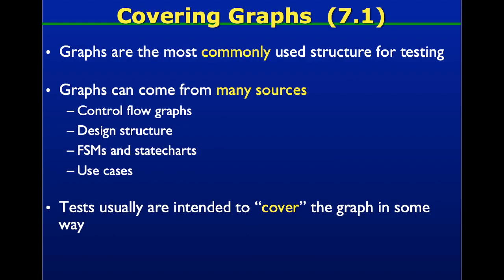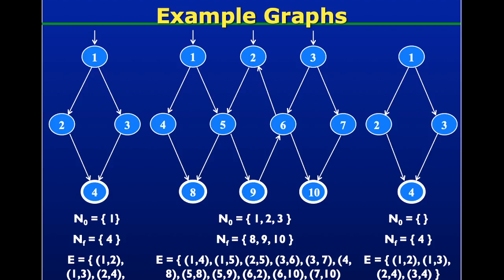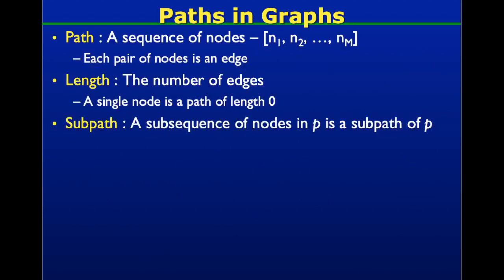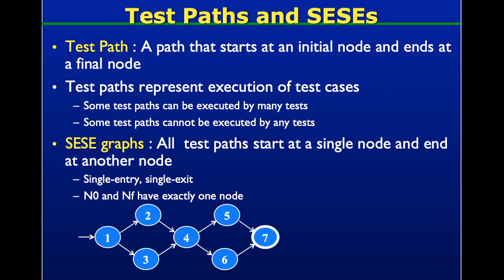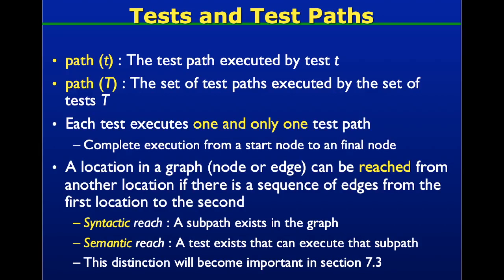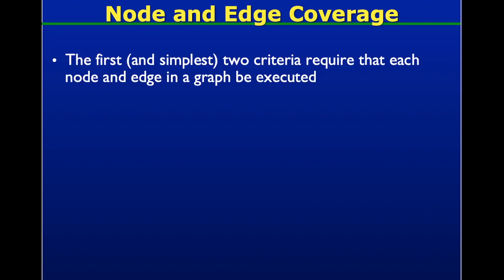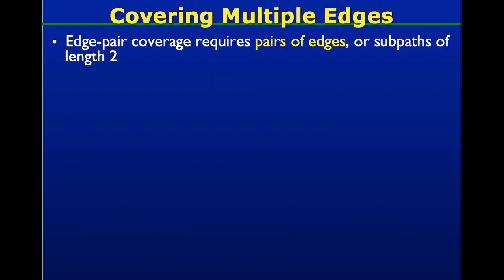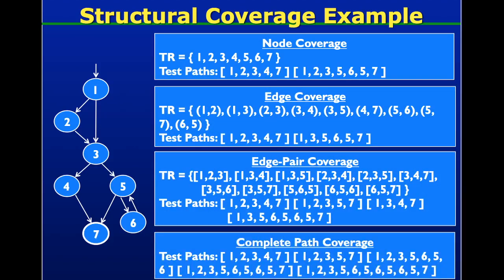Software Testing | Chapter 7.1, 7.2 | PART 1